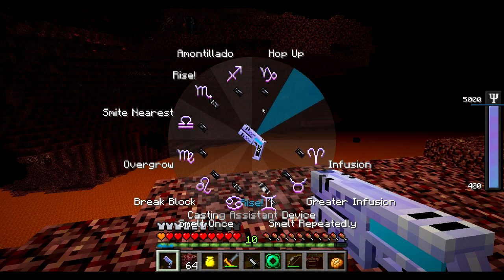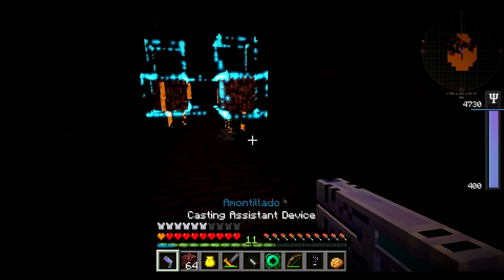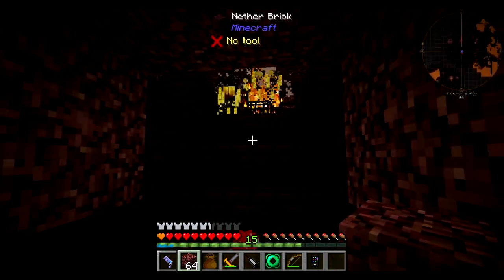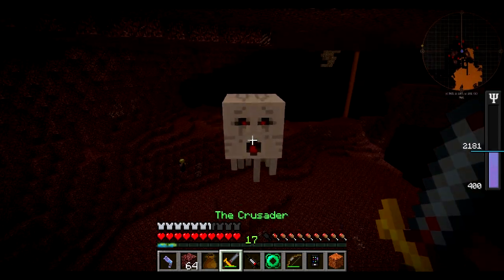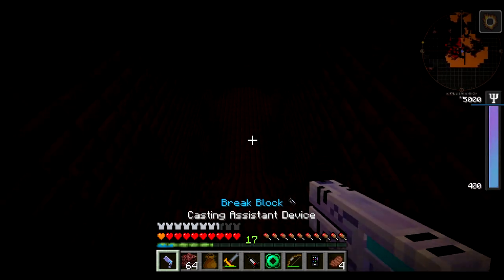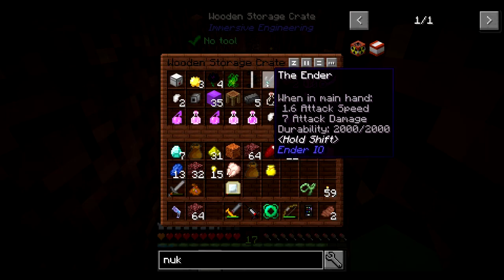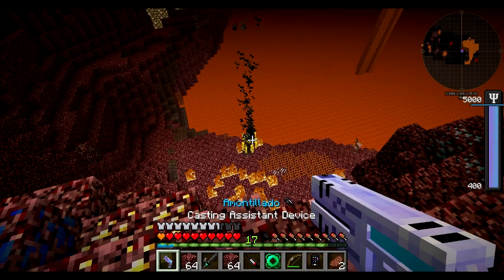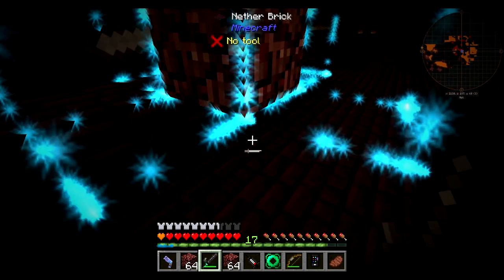Orc And Hat Modded: Episode 11 Curse of the Dullahan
Orc and Hat continue their travels through the Nether, putting their new Psi spells to use, all while searching for elusive wither skeletons and ghosts of those who have been slain before.

We have need of even the dead.